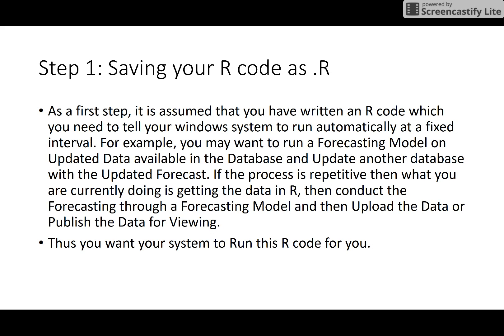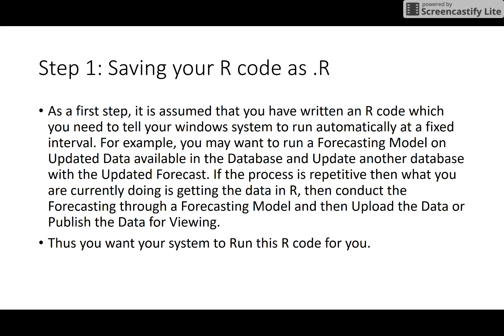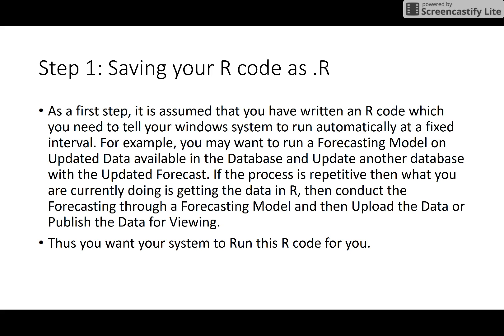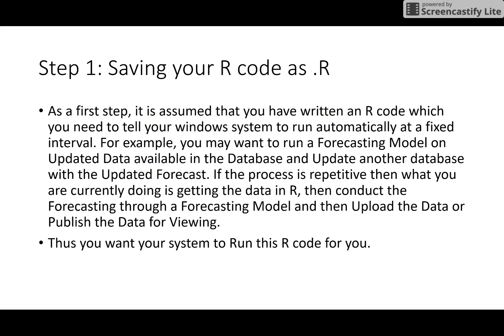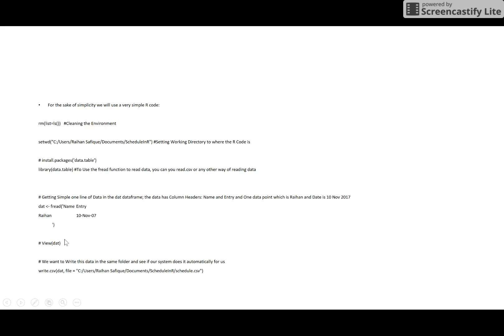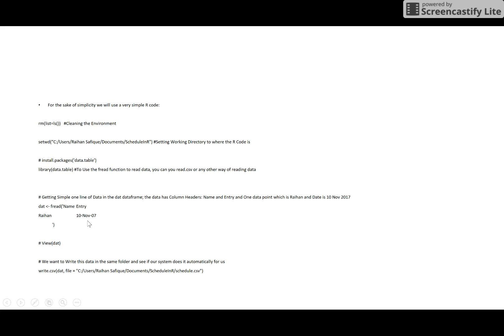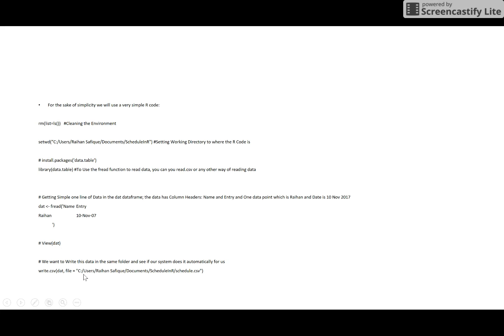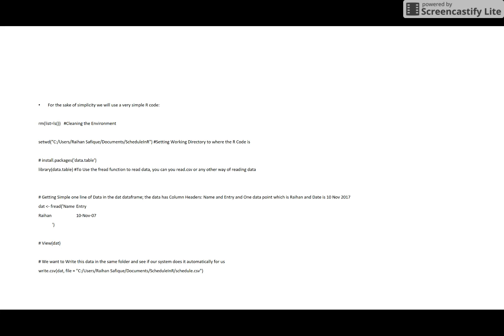Automation and Scheduling Using R and Windows Task Scheduler Part 2